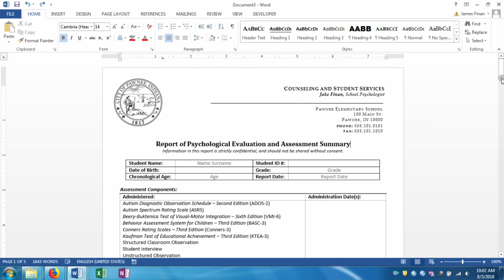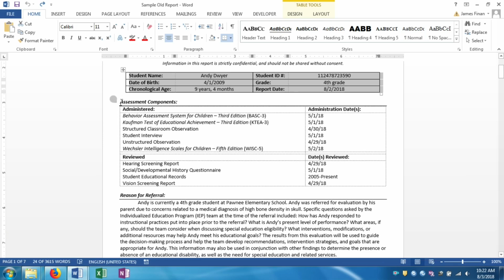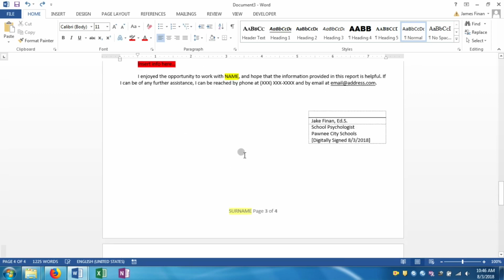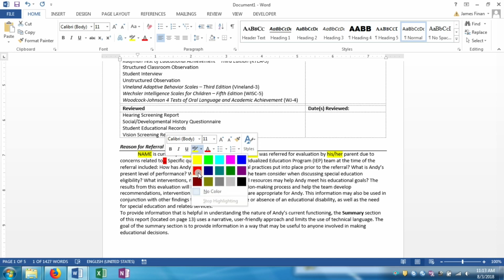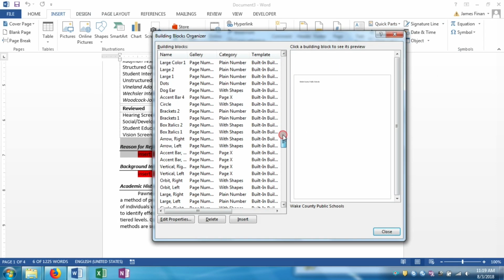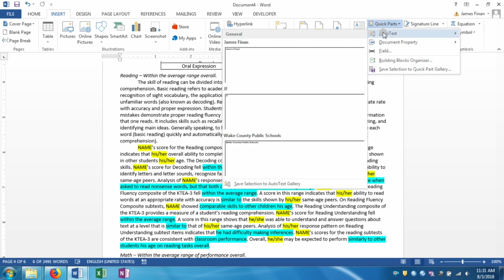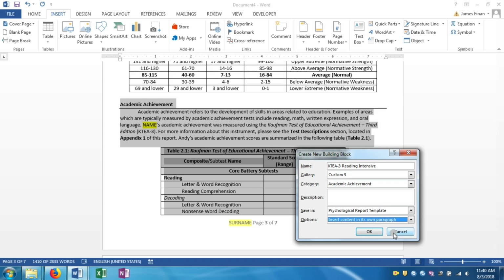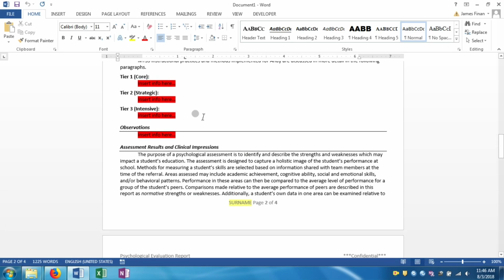Speed Up Your Psych Reports Part 1: Custom Templates and Quick Parts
Hey everyone! It's been a little while since my last video, but do I have something special for you guys this time!

In this video series, I'll show you how to shave between 30 minutes to an hour off of your psychological report writing time using some often overlooked features of Microsoft Word.

This video is Part 1, where I'll show you how to create a custom report template, as well as how to load it up with large chunks of prefabricated text called "Quick Parts." Pulling up a Quick Part is a lot faster than typing all of that text yourself!

where I'll show you how to make custom fields that auto-update important parts of the document (such as the student's name, student's grade, teacher names, and gender pronouns). Using these two tricks together, you'll be an unstoppable report-writing machine!